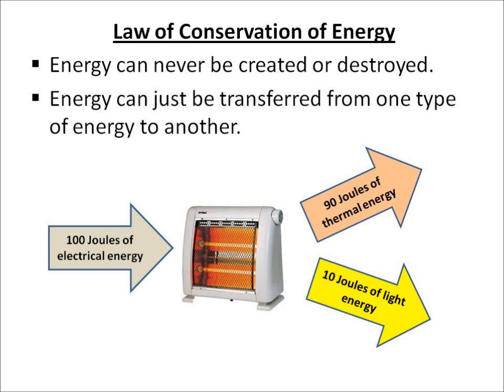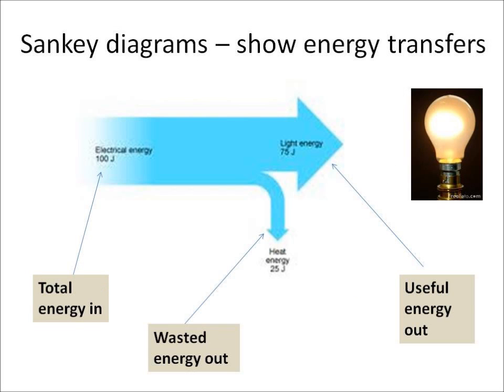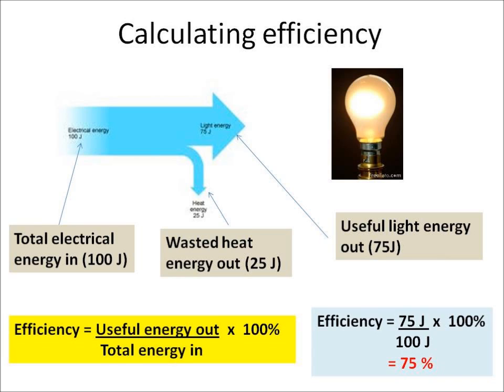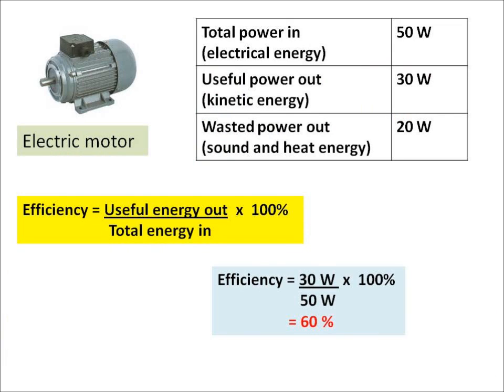P2b Energy and Efficiency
Revision clip for unit P2 for OCR Gateway specification